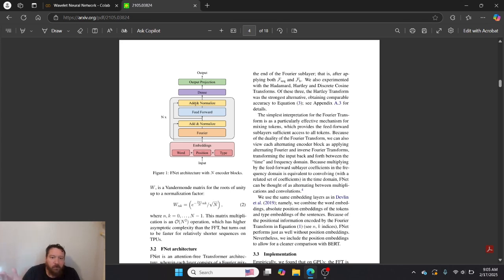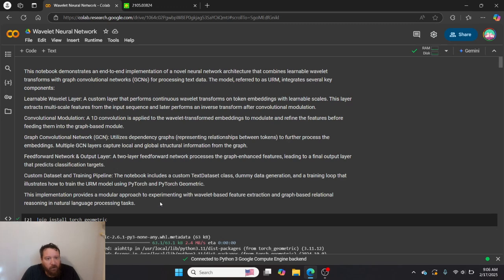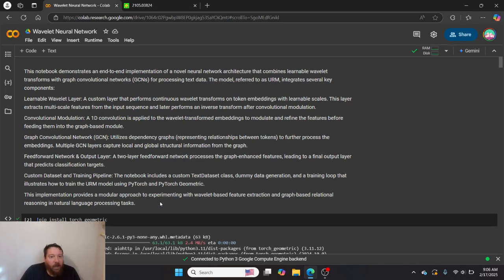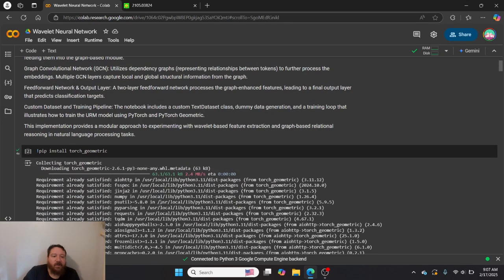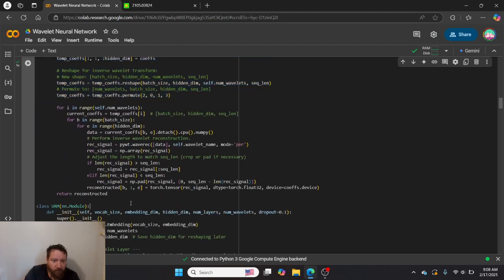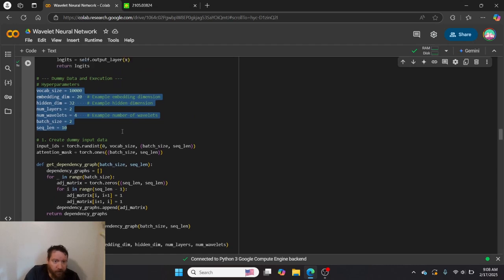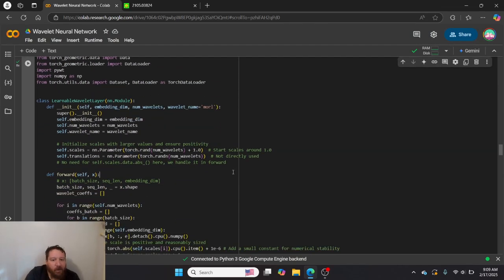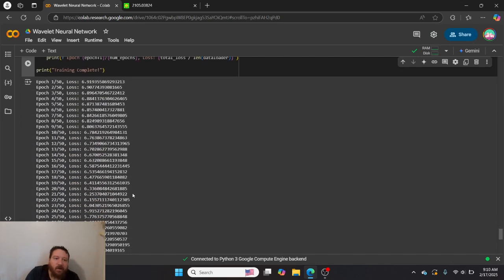FNet: Replacing Tokens With Fourier Waves